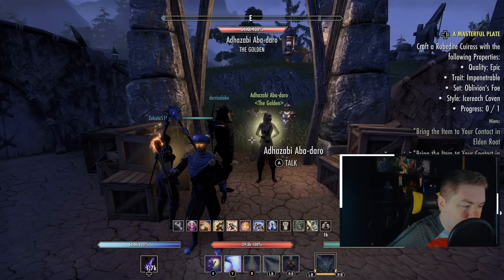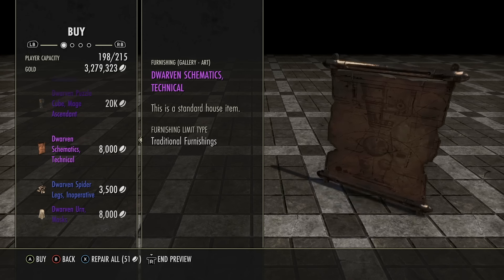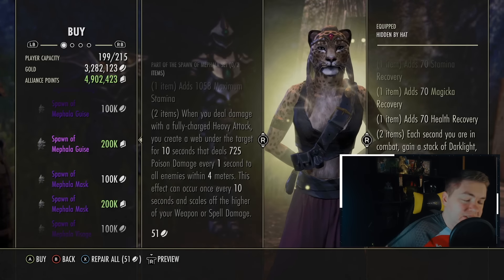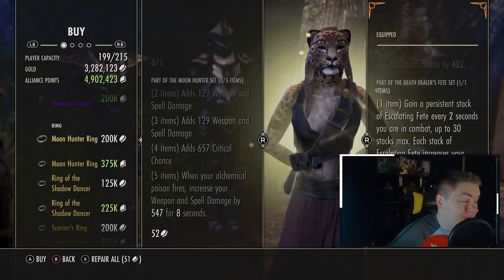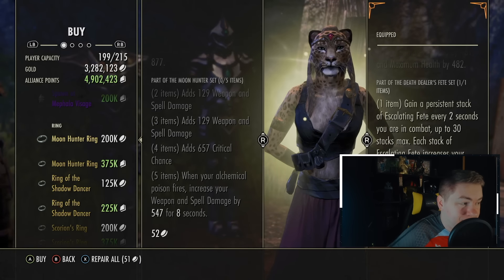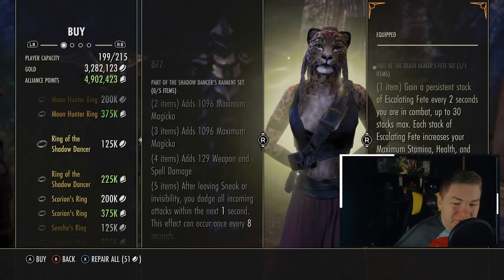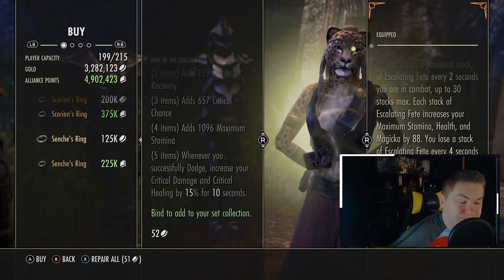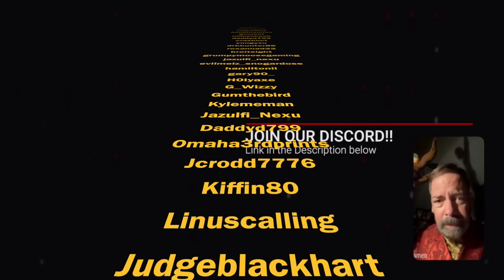ESO Golden Vendor Review, Unique Good Sets, Dwarven Stuff and More